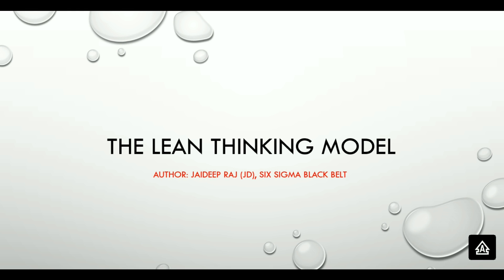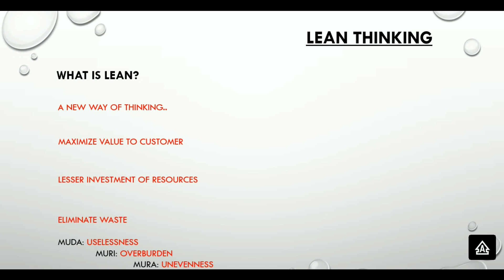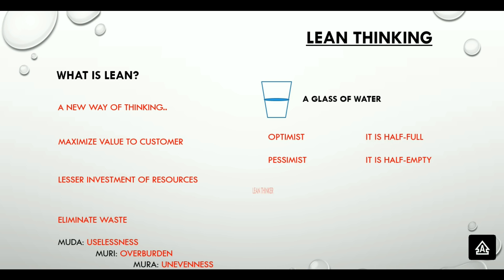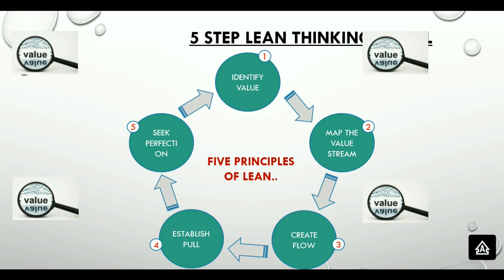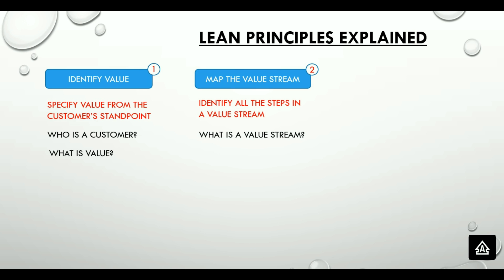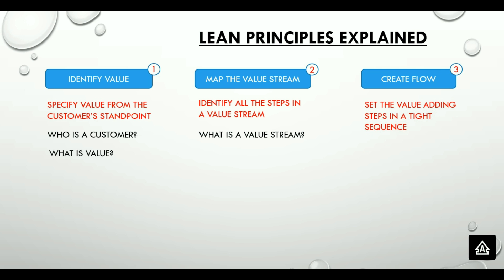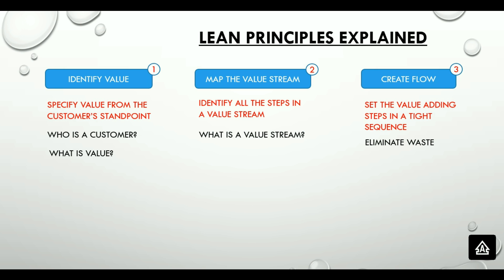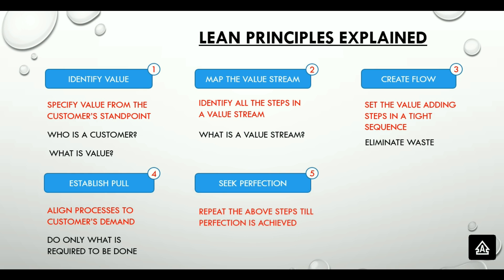1.1 LEAN Principles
A simple yet fulfilling introduction to LEAN Process Improvement Methodology